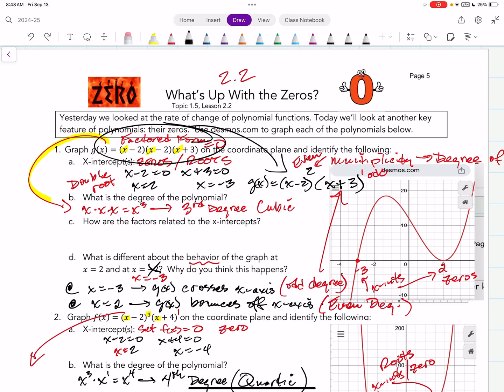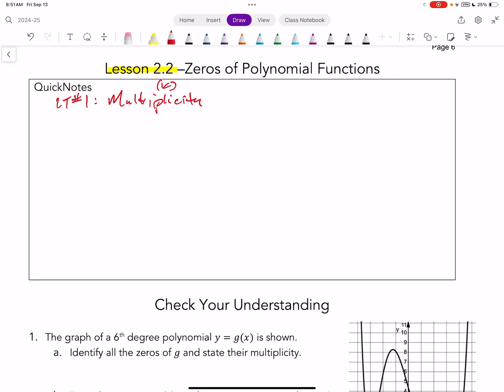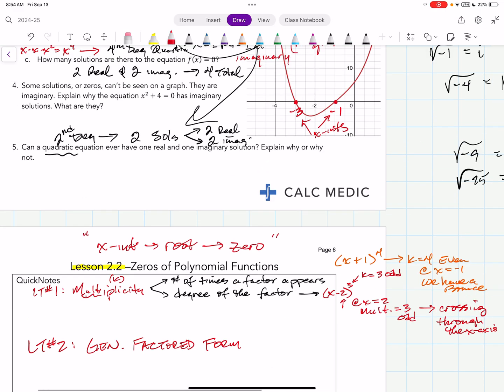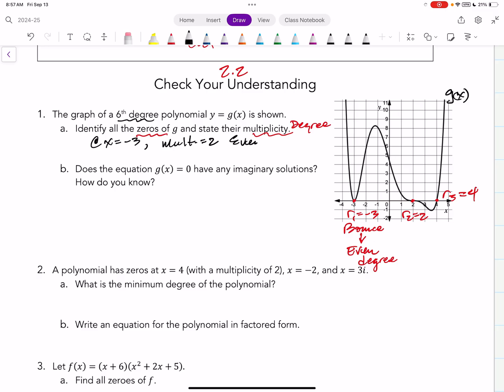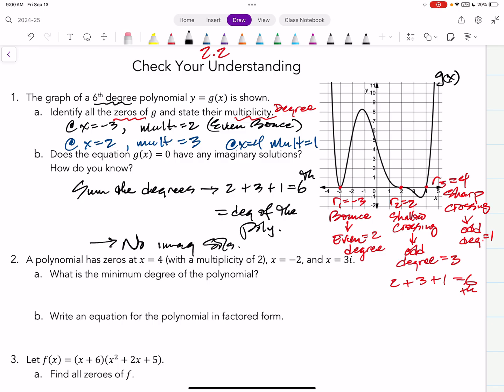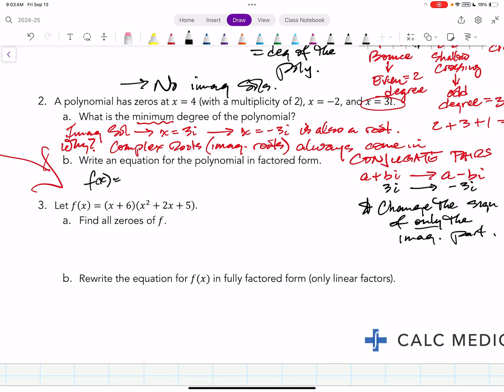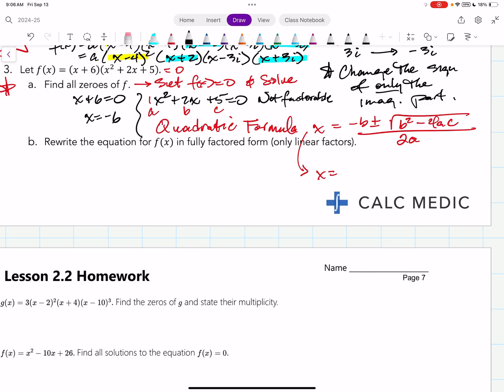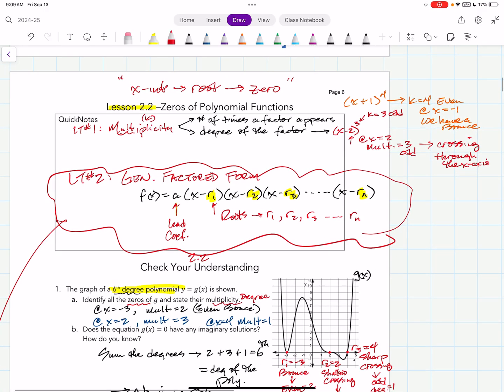2.2 Part 2 Check for Understanding Multiplicity & Zeros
2.2 Part 2   Check for Understanding  Multiplicity & Zeros